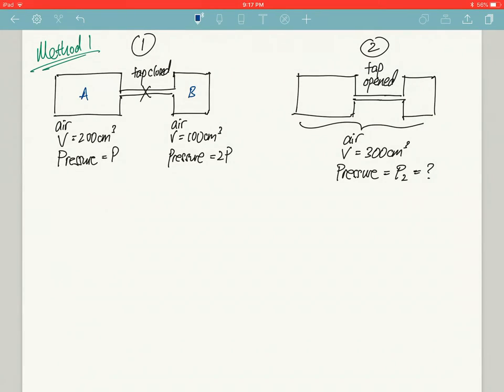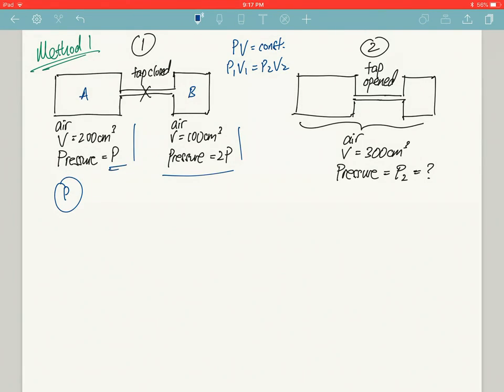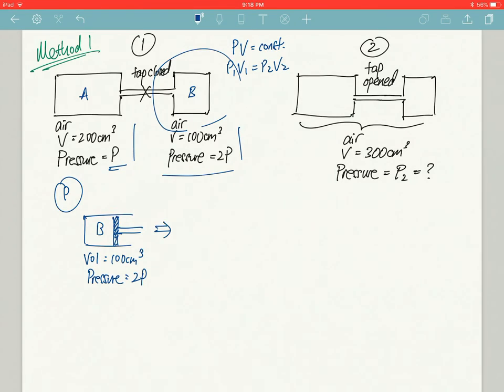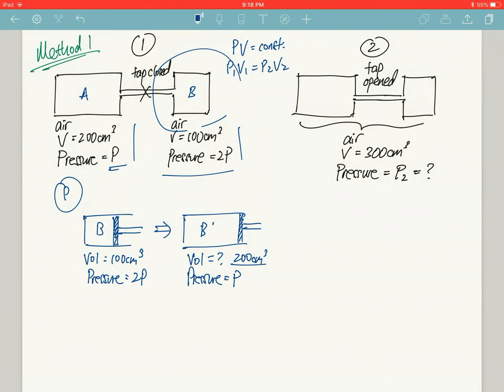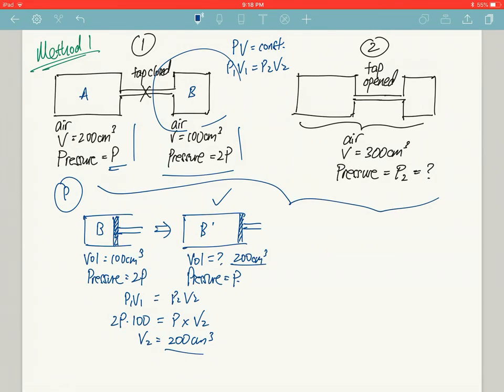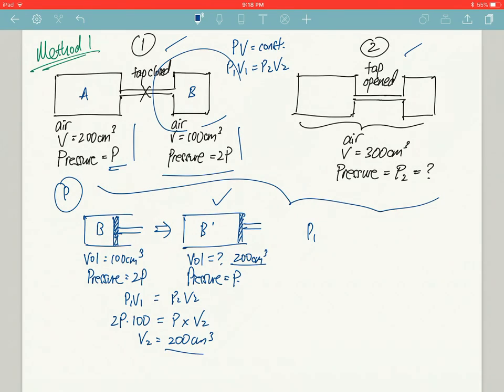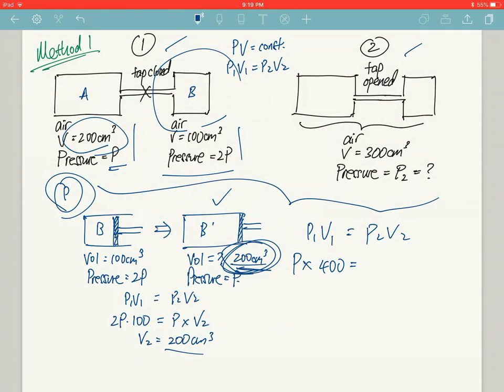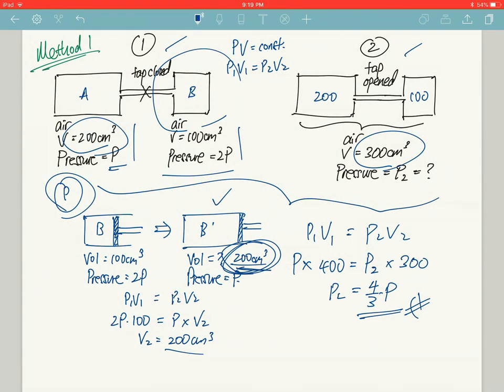P1V1 =P2V2 question with 2 cylinders